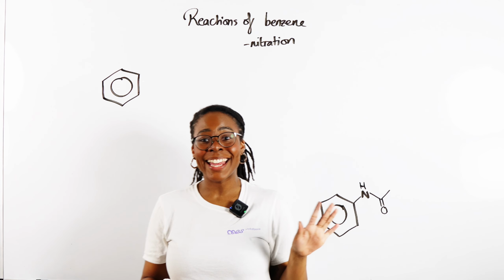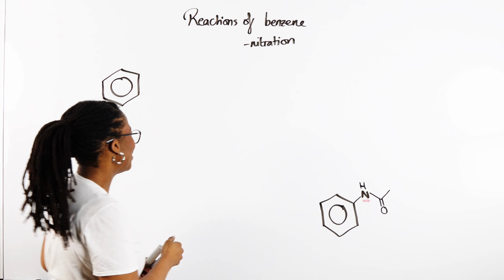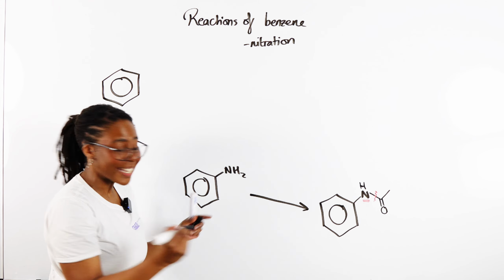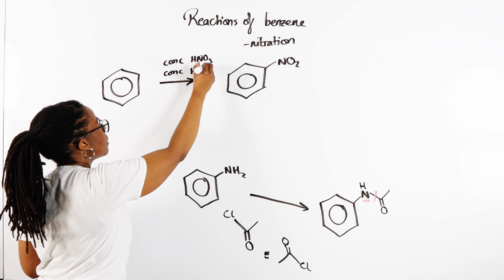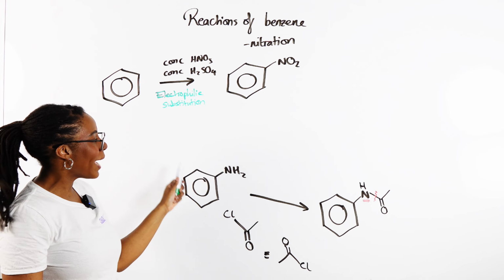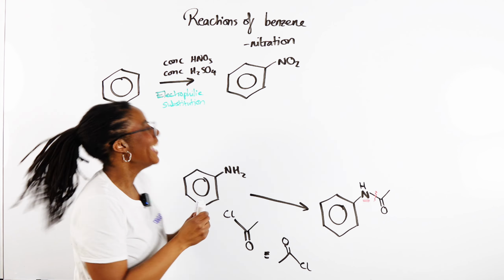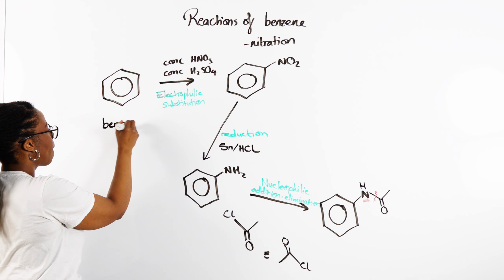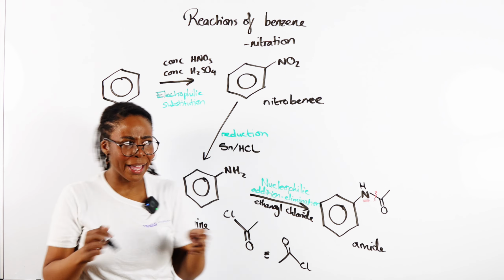Reaction of Benzene Revision | A Level Chemistry